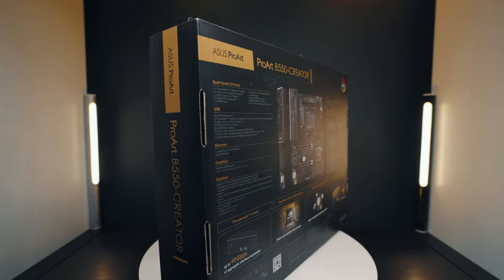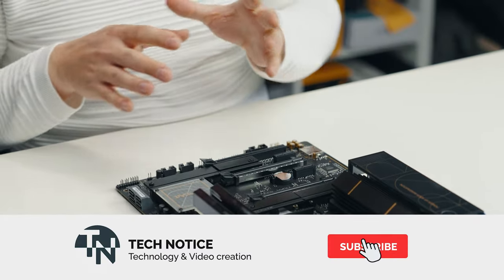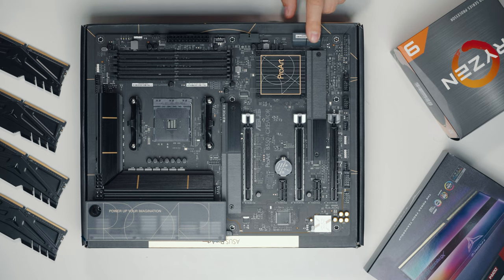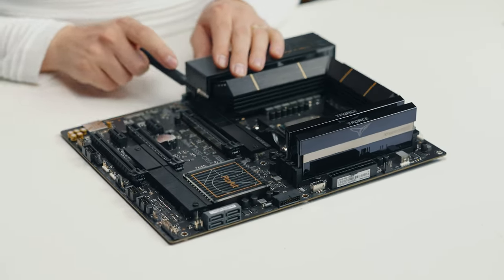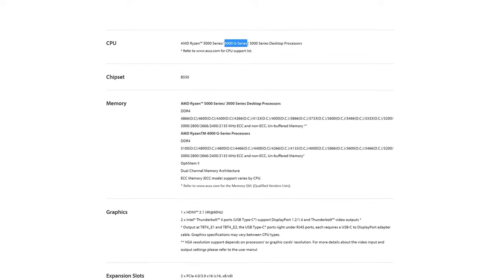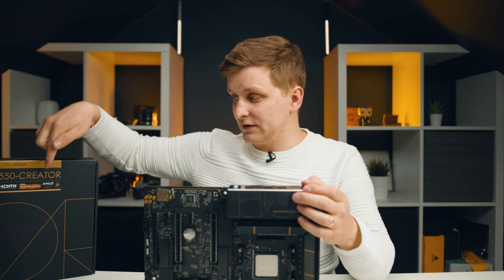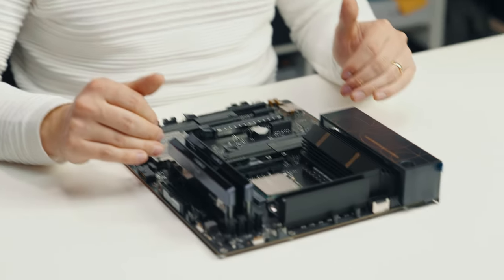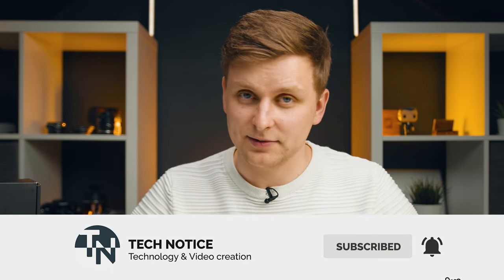FIRST AMD Motherboard With Thunderbolt 4 AND it's for Creators!!! | Asus ProArt B550-Creator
In this video doing an overview of an amazing motherboard from Asus - ProArt b550 Creator that for the first time in the world features Thunderbolt 4 support. And not just 1 port, but TWO TB4 ports on this motherboard.

❗❗ Due to the Stock Situation I'm Not Sure When The Motherboard Will Be Available, hence I left the search results. Hopefully they'll be in stock soon. ❗❗
Asus ProArt B550 Creator
on Amazon
on B&H

Teamgroup RAM Used in the video
CPU Used in the video

Bluetooth 5 & Wifi 6 PCIe Card
10GbE PCIe Card

0:00 TB4 + AMD
0:40 What's in the box?
1:15 Why is it such a big deal?
2:05 Ports & features of the Motherboard
8:04 One thing that's missing...
9:00 Why not x570 chipset?
9:55 Security Features
10:20 Ending

Video produced by Lauri Pesur